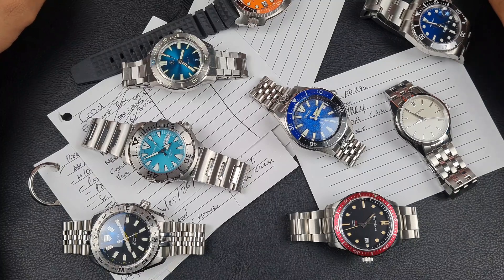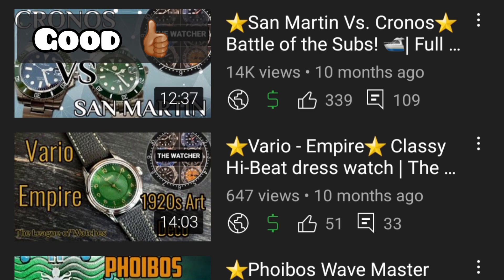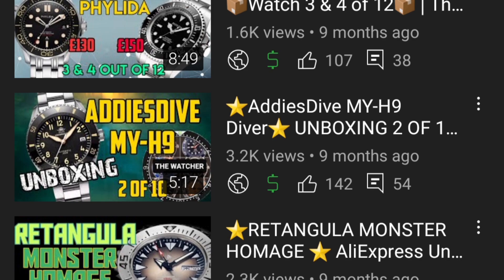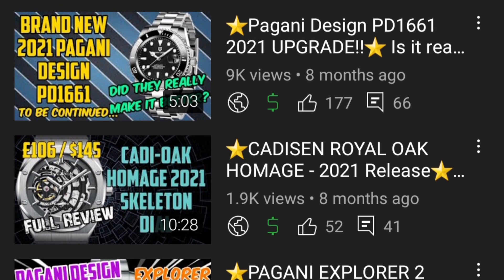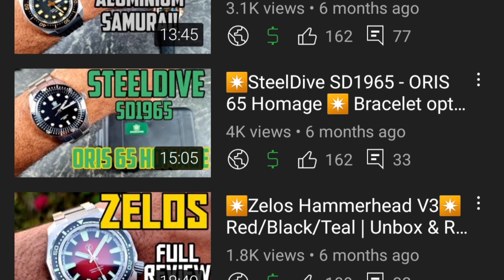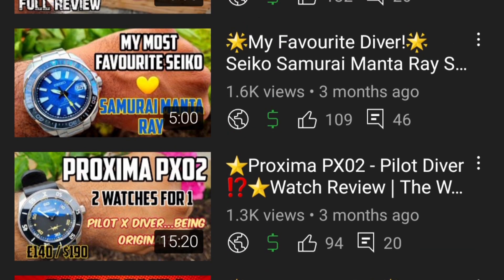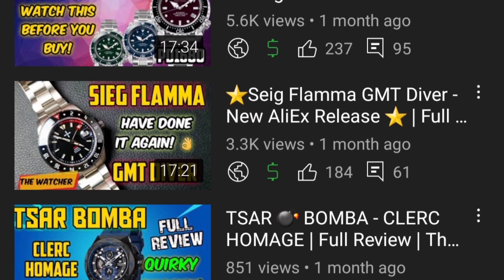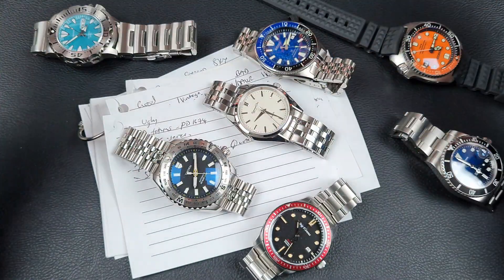✴The Good, The Bad & The Ugly of 2021✴ - ⌚All watches reviewed ⌚| The Watcher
Lets finish of the year with 2021's Good, Bad & Ugly watches!

Some notable watches/brands to consider below:

1. Escapement time (KS Homage / Fleiger) (Colours in Stock for KS as of 30/12)
2. Cronos (Sub/Willard)
3. Proxima
5. Heimdallr Monster
6. Heimdallr Seaghost (NTTD)
7. San Martin
8. Pagani Design
9. Phylida
10. Cadisen
11. AddiesDive Vintage diver
12. Seestern
13. Siezenn
14. Seig Flamma
15. Heimdallr Titanium Tuna